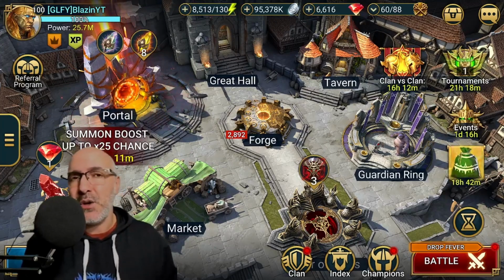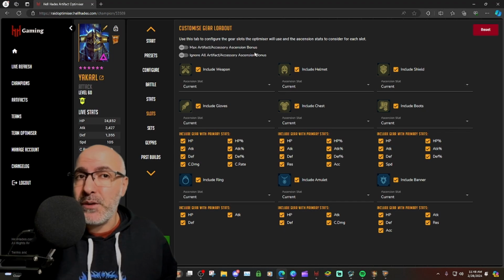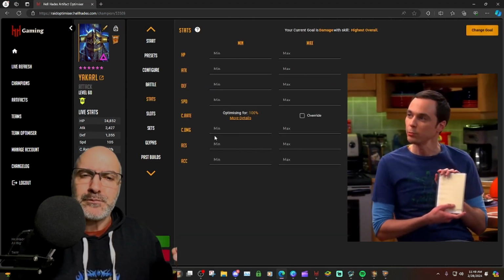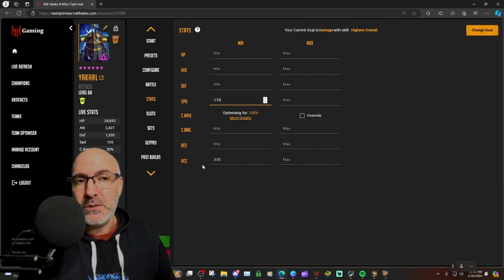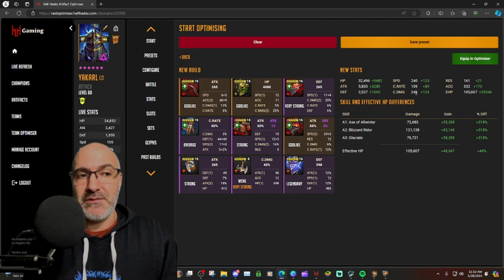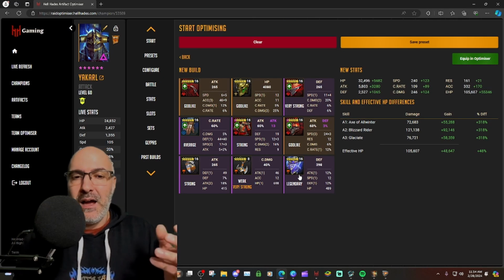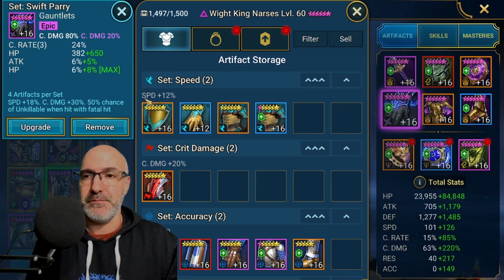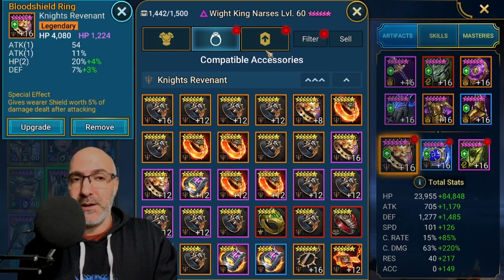USEFUL TIPS FOR BUILDING CHAMPS WITH HELL HADES OPTIMISER RAID: SHADOW LEGENDS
In this video, we're going to be discussing my tips for when using the Hell Hades to get the best build your account has to offer.